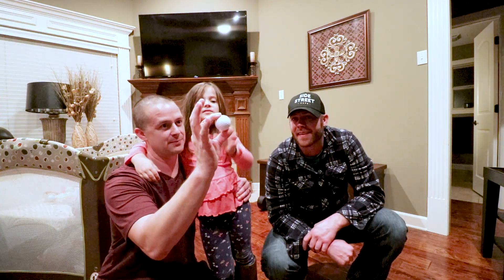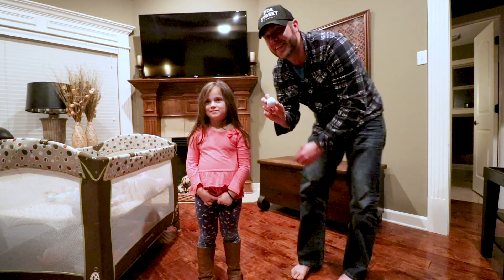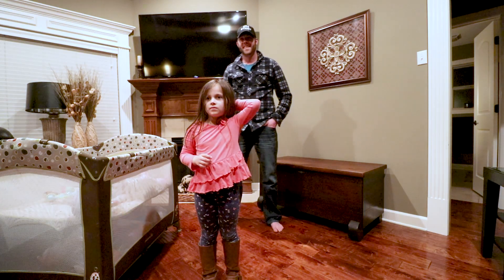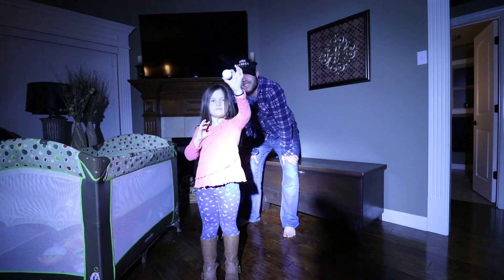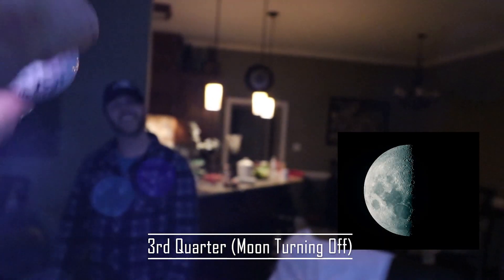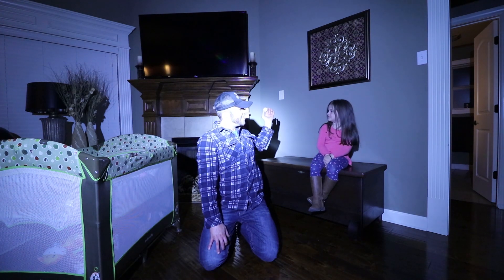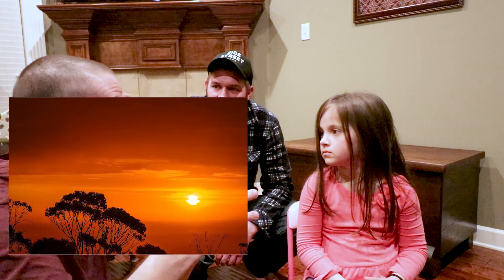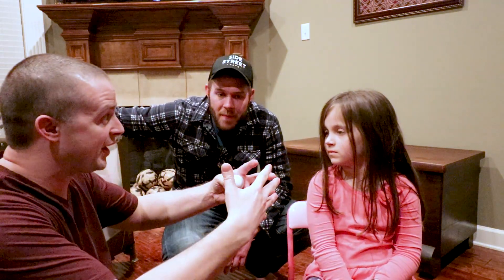How the Blood Moon Works!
Kaylee does an experiment to figure out how the blood moon occurs, and in the process discovers the different phases the moon goes through.